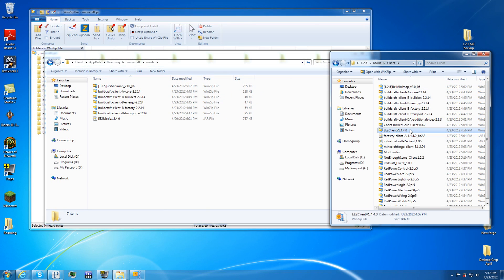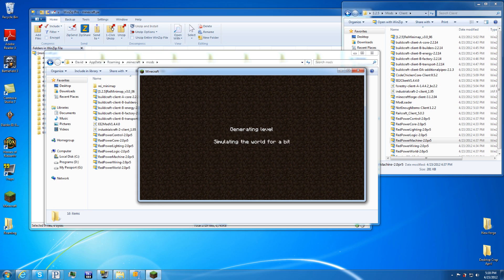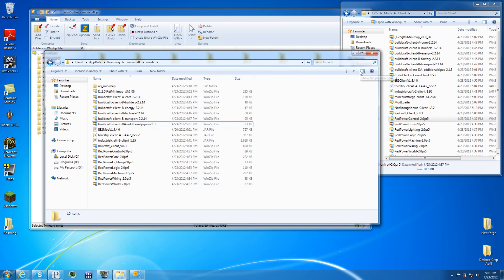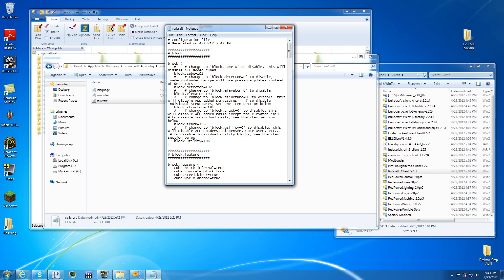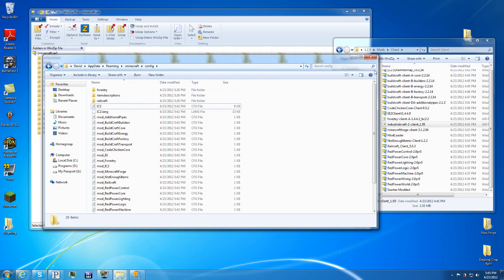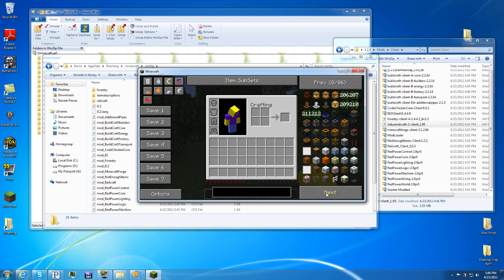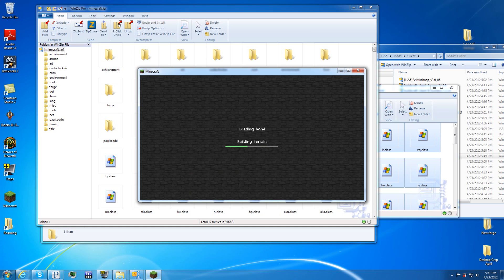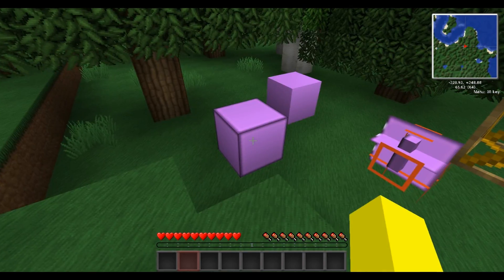Minecraft Tutorial Install Client Mods Non-Technic/Tekkit - Part 2